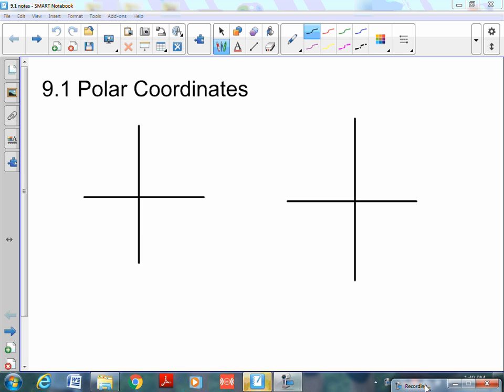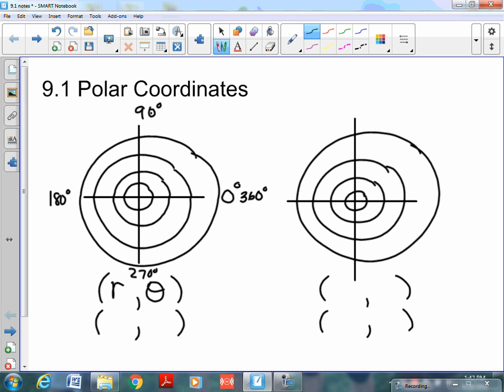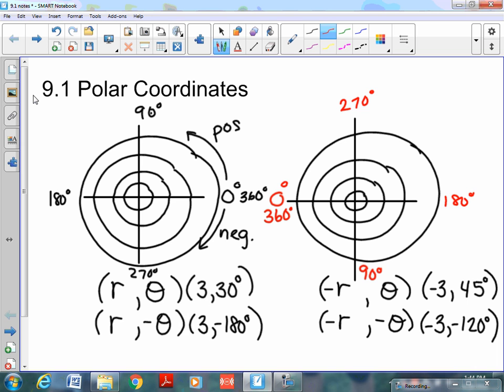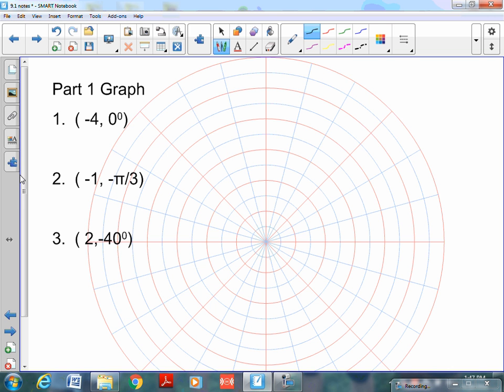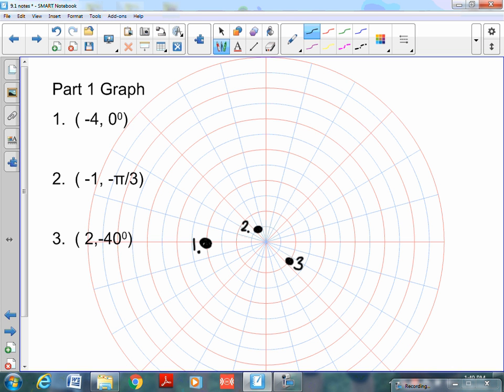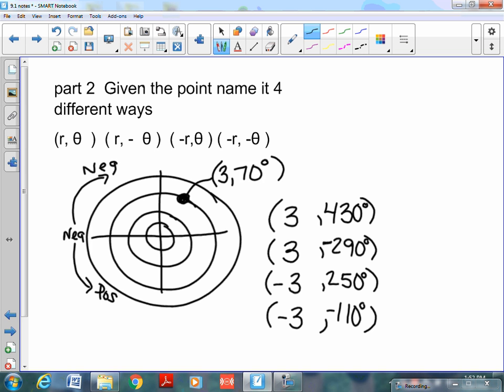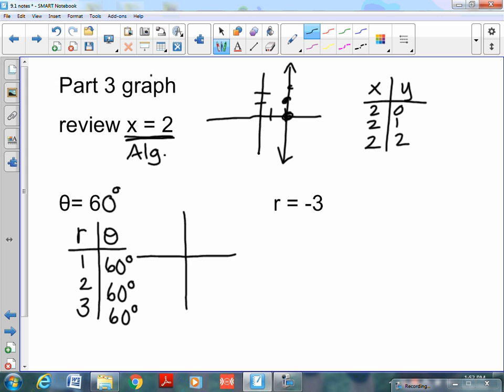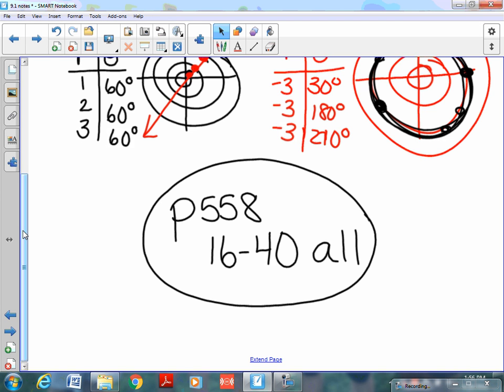9 1 notes